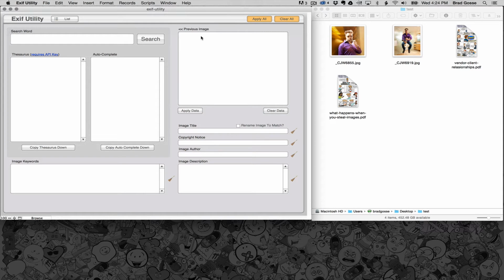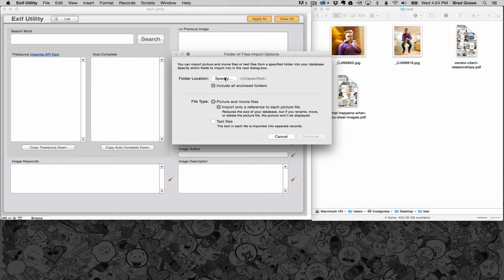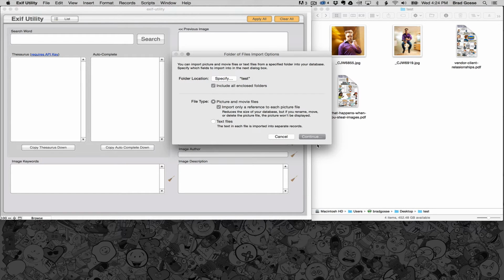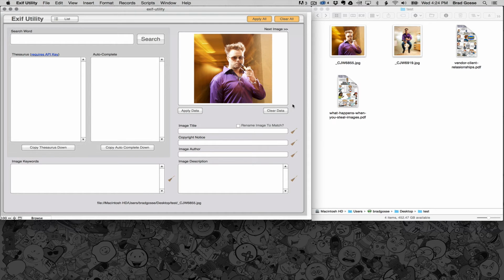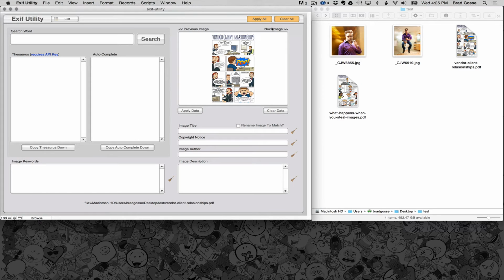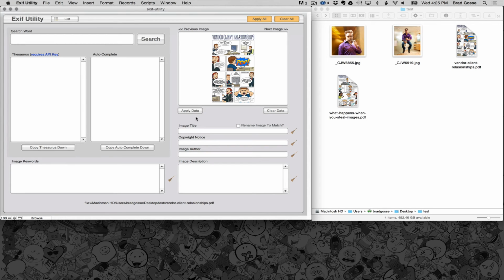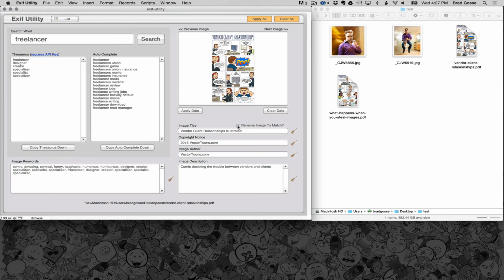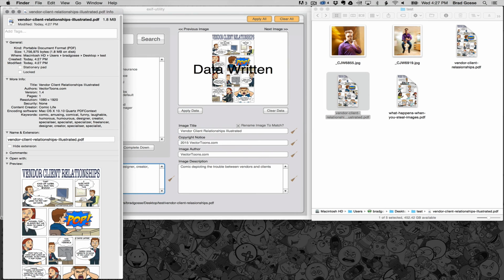ExifUtility - Working With PDF Meta Data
working with PDF metadata fields